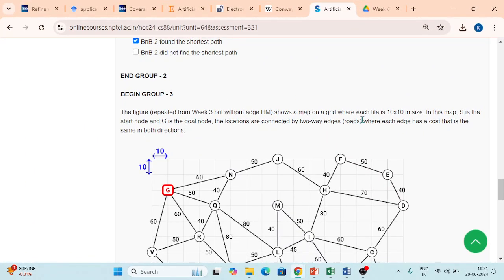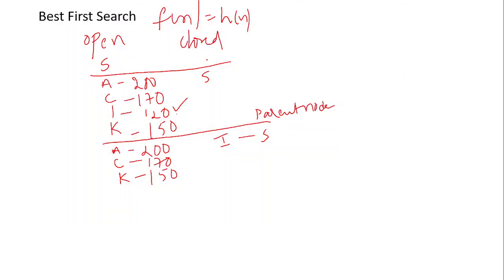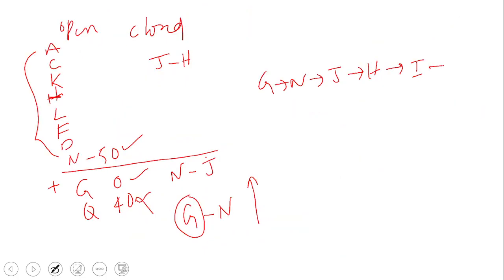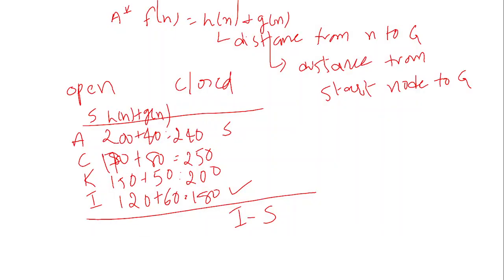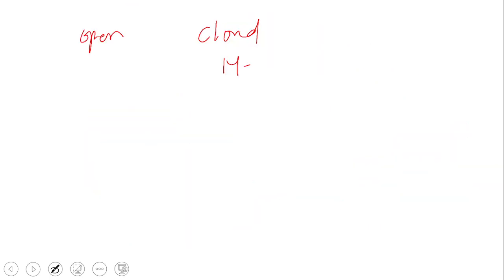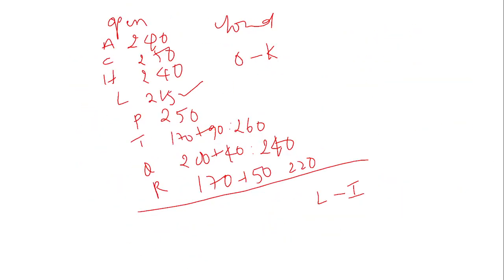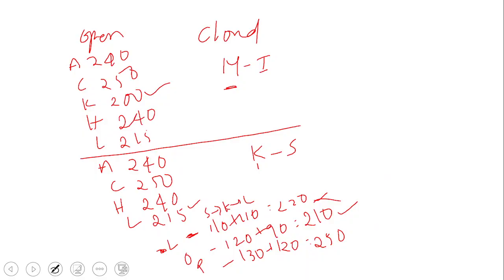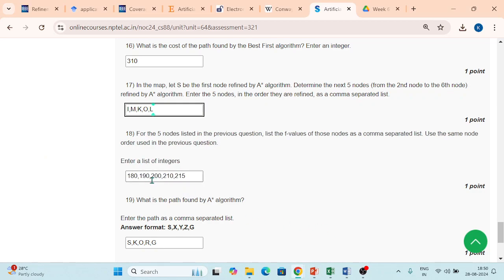Artificial Intelligence Search methods for problem solving week 5 part 2 discussion